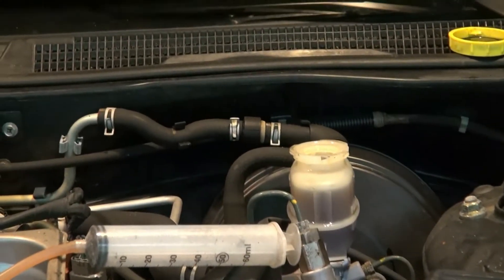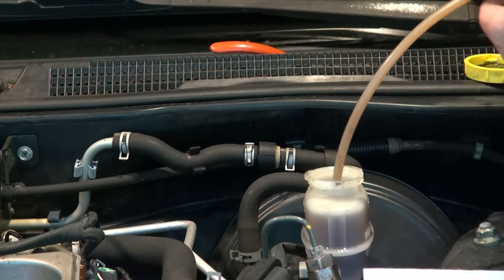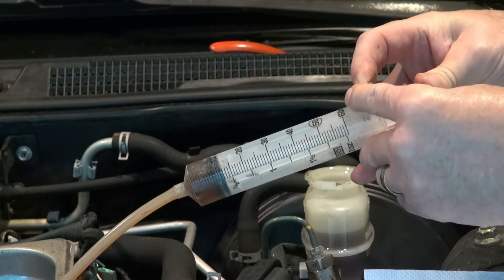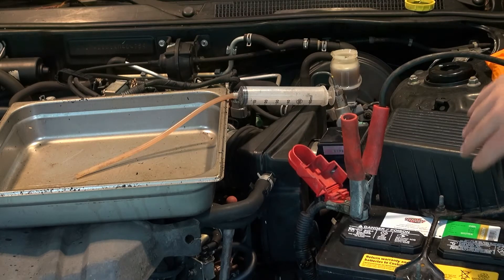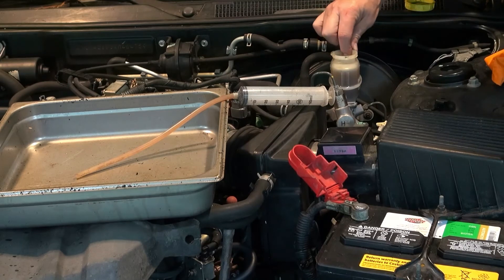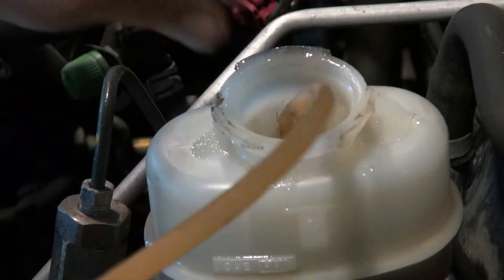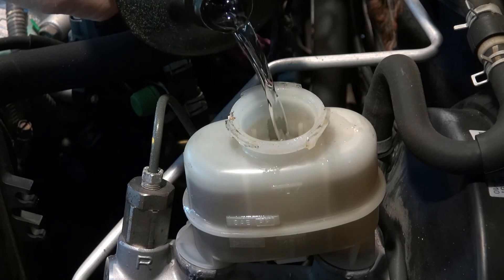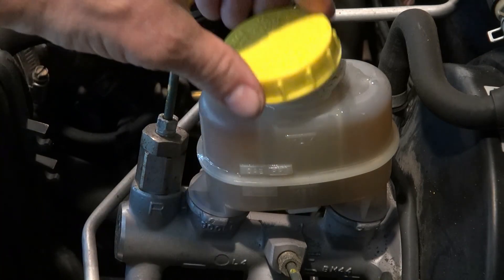Nissan Maxima Brake fluid extraction DOT3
I use a syringe to extract the elderly DOT3 fluid and I show how to remove the mesh filter and route the silicon tubing around the level sense switch via a slot in the topo inner molding